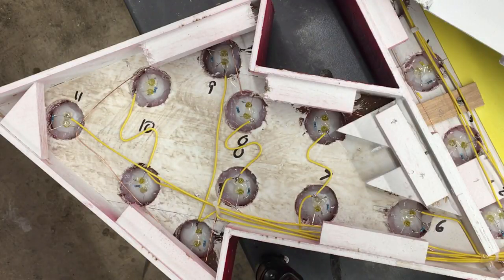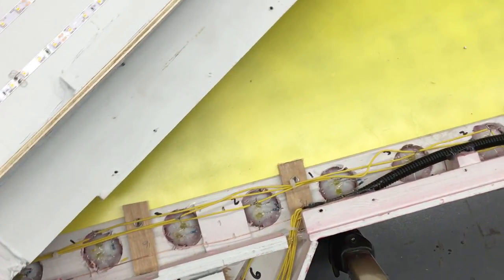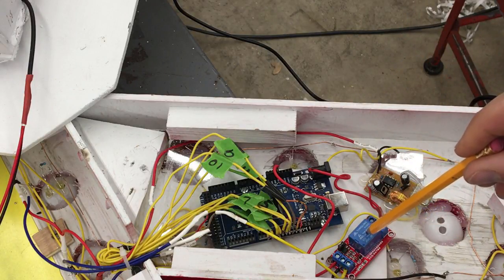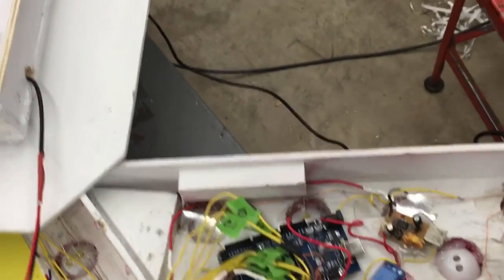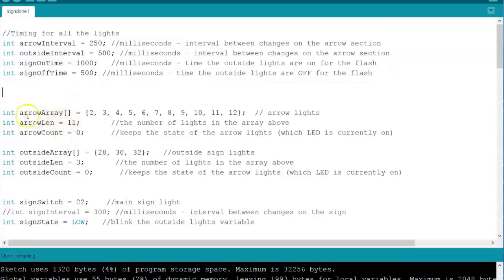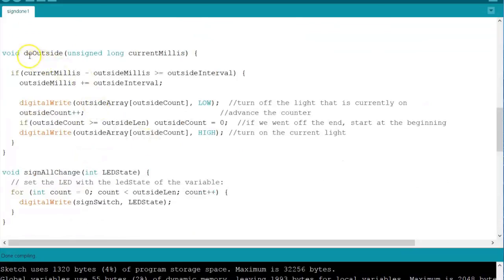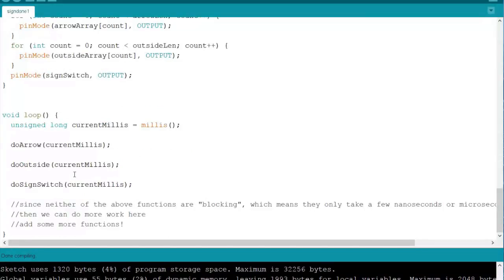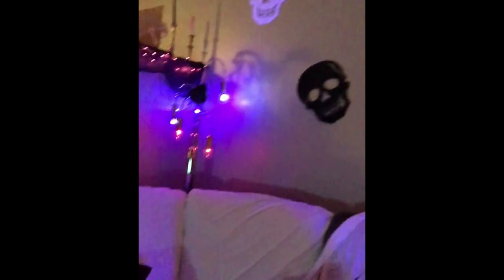Beetlejuice Sign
My Beetlejuice sign made this from wood, ping pong balls, LEDs, plexi glass and it is all controlled by an Arduino Mega.  The main sign is 12v, the yellow lights are 1.8v and a few transistors which I have never used before.

Music is from youtube for free called Donors by Letterbox and